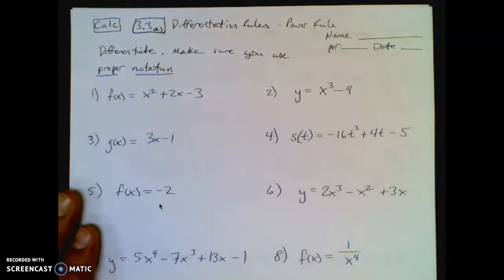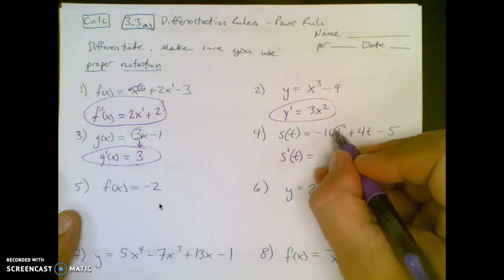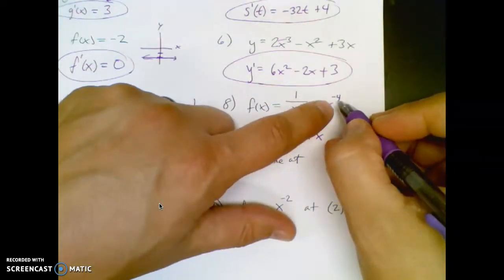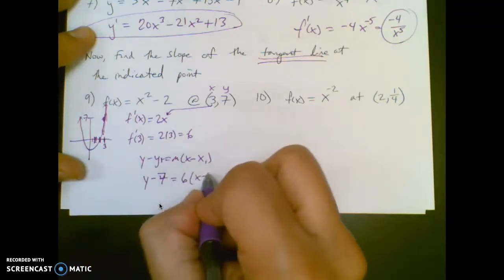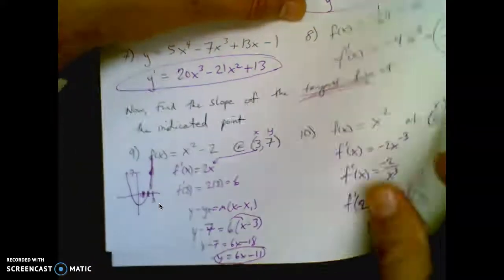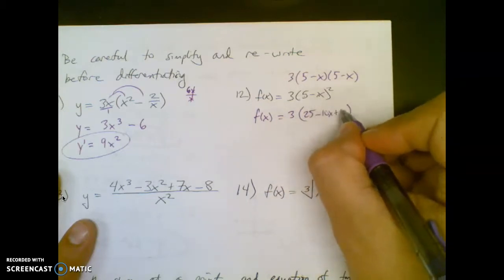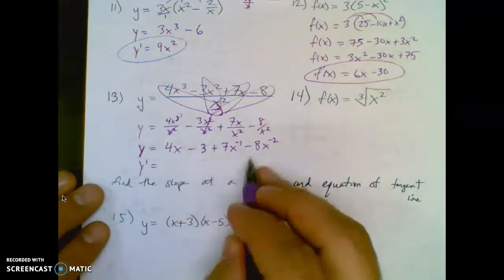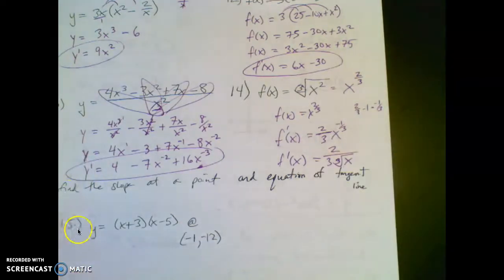Calc 3.3a WS Answer Key